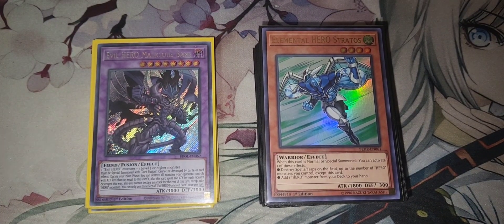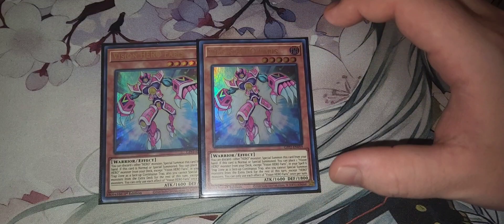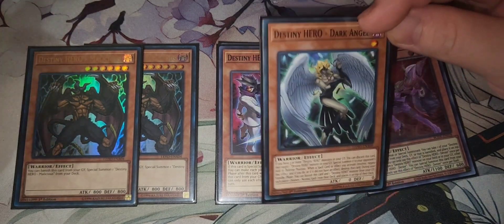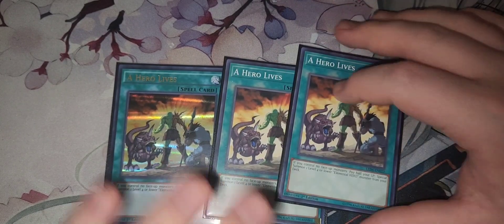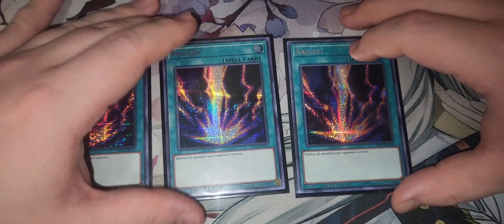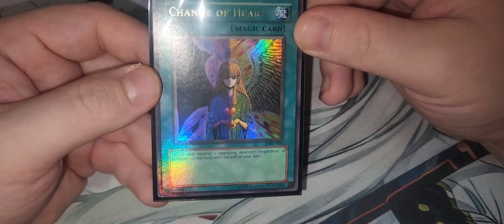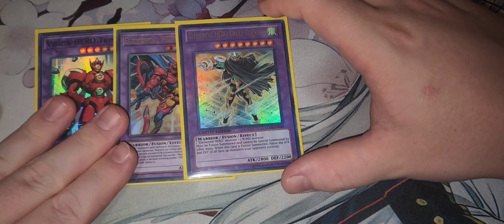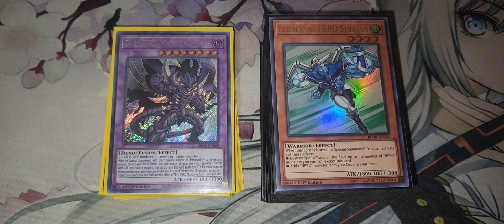UNDEFEATED! 1ST PLACE! HERO Deck Profile! JUNE 2022! (POST MAY BANLIST)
PSN 🎮 | ComeRandyMe